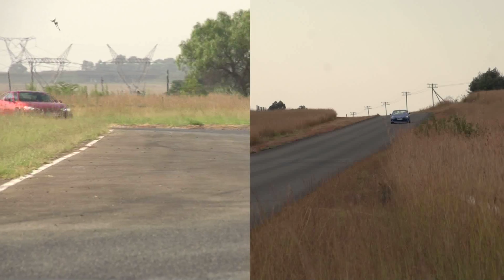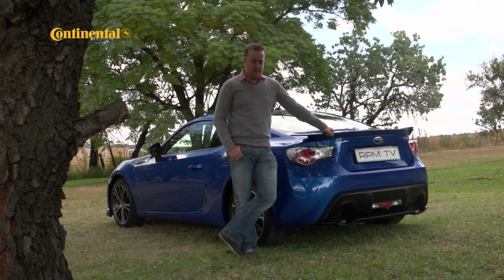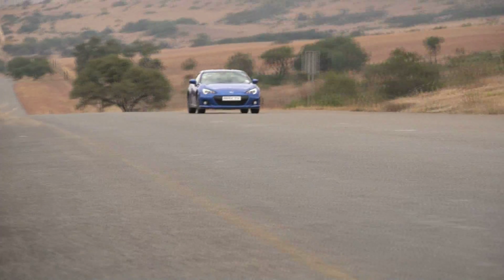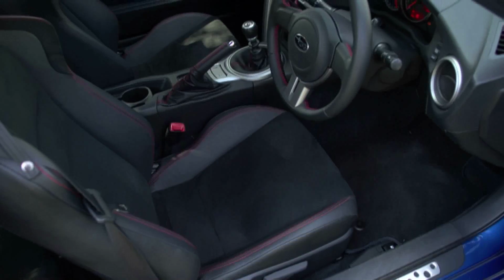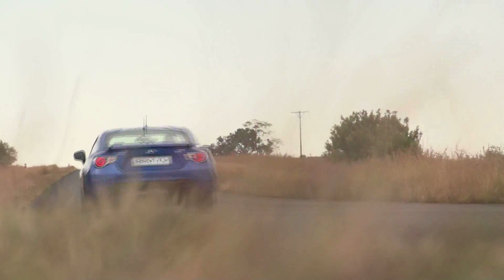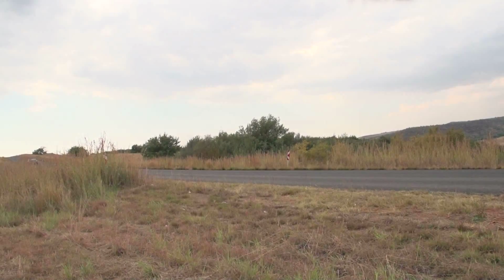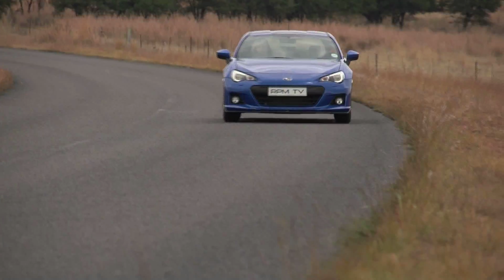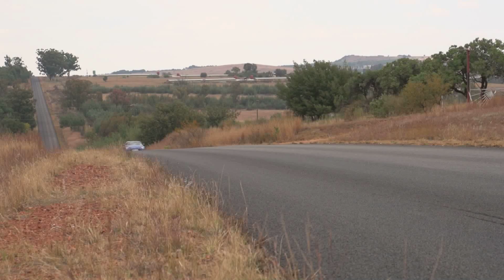RPM TV - Episode 239 - Subaru BRZ